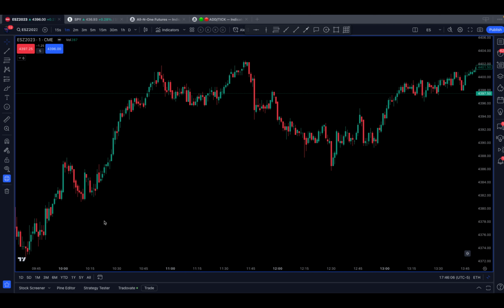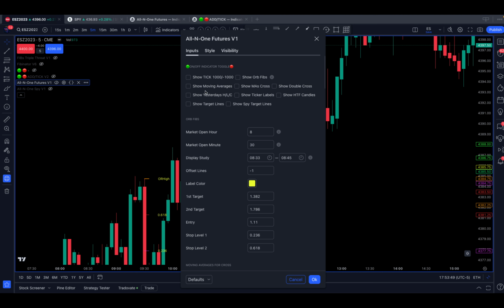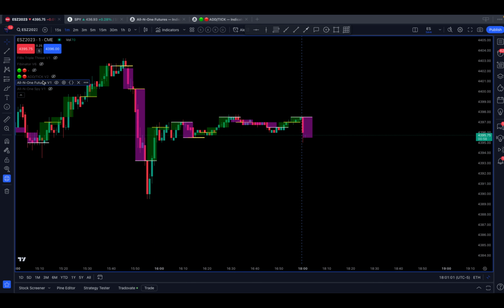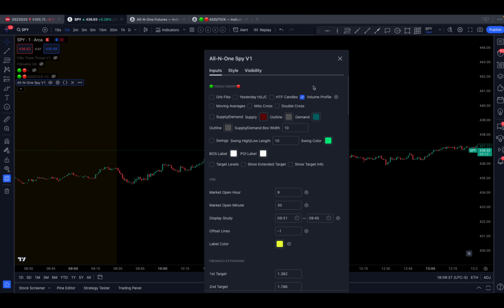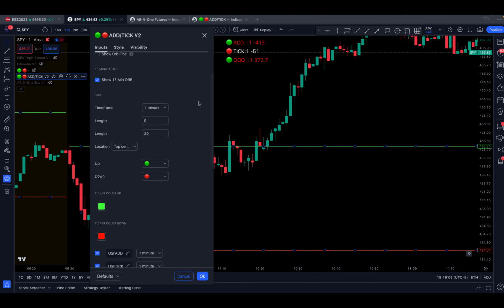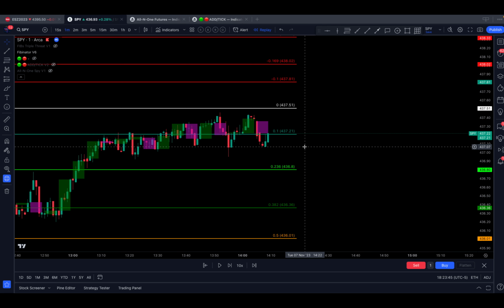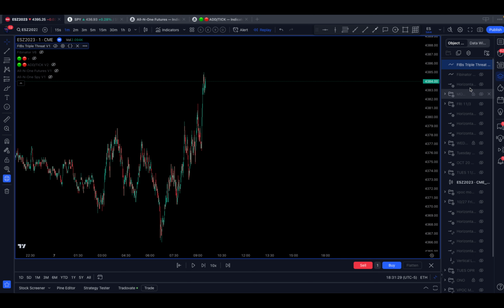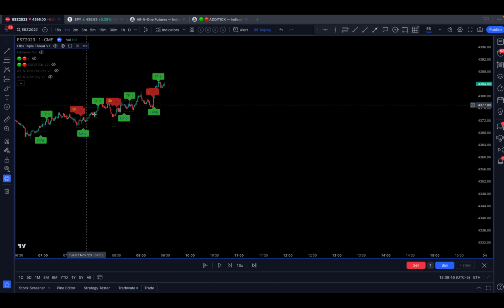FIBs Indicators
In this video, I go over and explain all the indicators that I've created.  They are free to all Trading Decoded Gold members.  If you're not a member of the Trading Decoded discord, you can join If you are interested in any of these indicators, and are not a member of the discord, contact me through YouTube, by sending me an email.